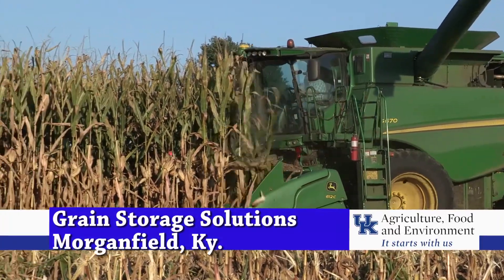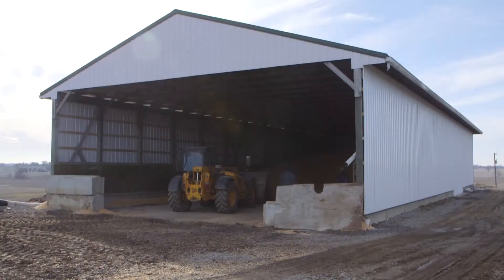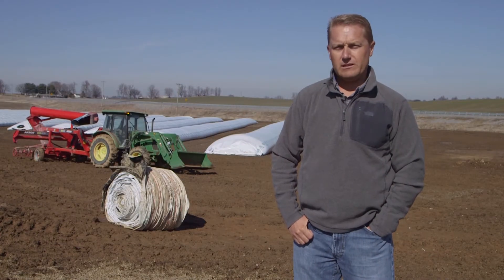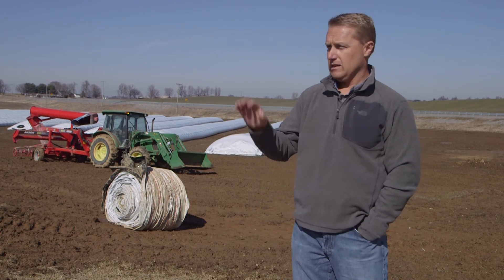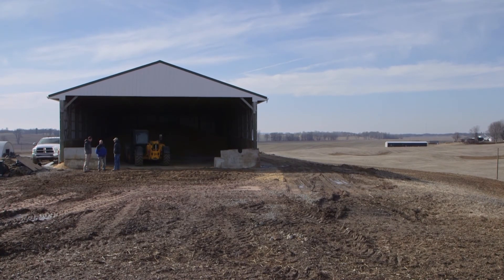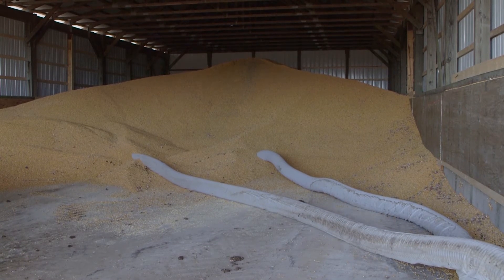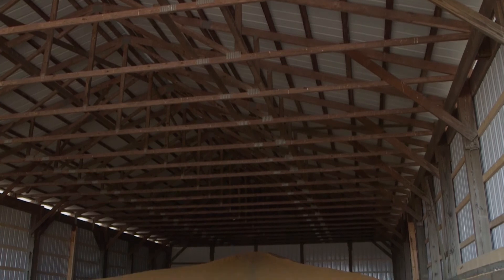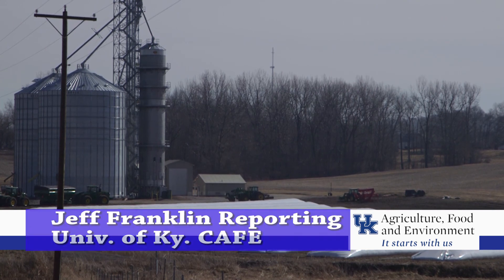Alternative grain storage structures help Ky farmers navigate tight times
2017 was the second year for near record or record-breaking corn yields in Kentucky and the nation.  That coupled with slim profit margins, and the fact the world is a wash with corn, soybeans and wheat, has Kentucky producers needing to store more grain than their bins can hold.  The problem is where to store all that grain while they wait.  UK Extension Specialists are working with producers to come up with solutions for alternative grain storage.